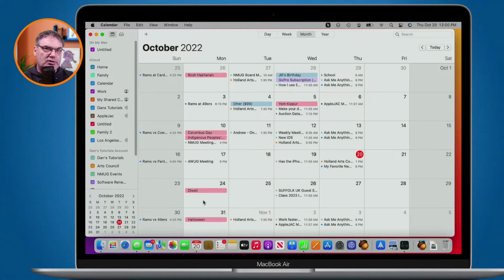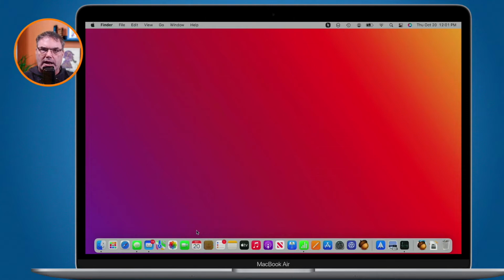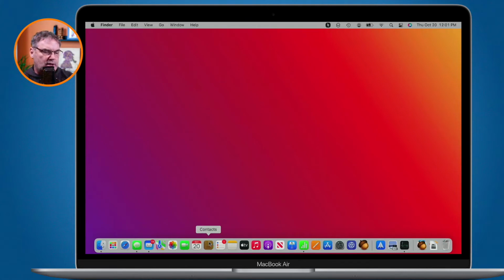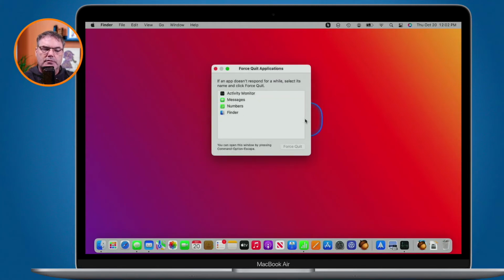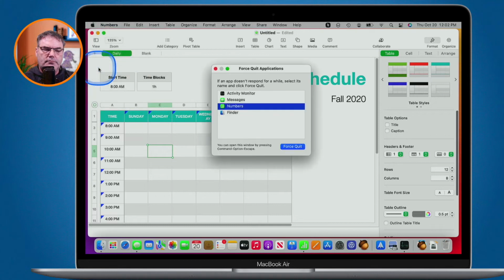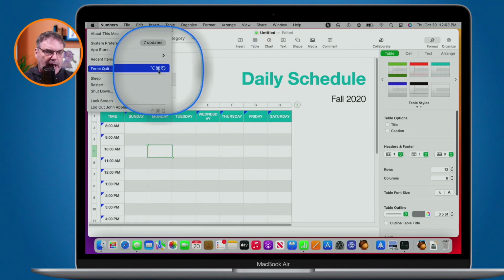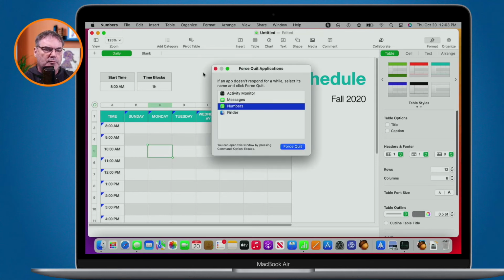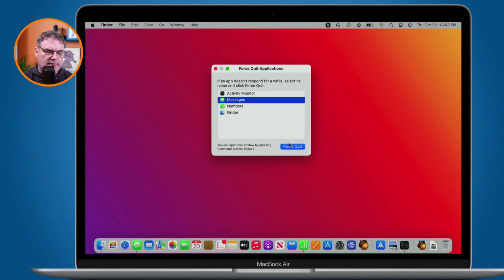3 Ways to Force Quit an App on the Mac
Learn 3 different ways to force-quit an app that you are having a problem with on the Mac.

If you are having an problem or issue with an app on the Mac, and you try to quit it and it doesn't quit, what can you do? How do you quit it? That's what i look at in this video. I'll show you 3 different ways to force-quit an app, including my favorite way which is through the Dock. See how to force-quit apps in this video for the Mac.

00:00 Introduction
01:07 Force Quit through the Dock
02:08 Force Quit through the Apple Menu
03:23 With a Keyboard Shortcut